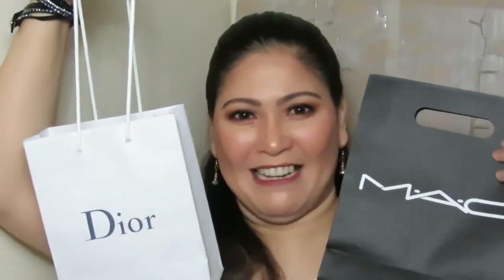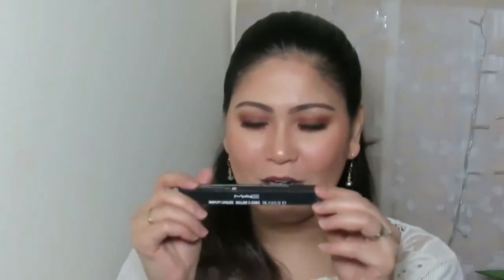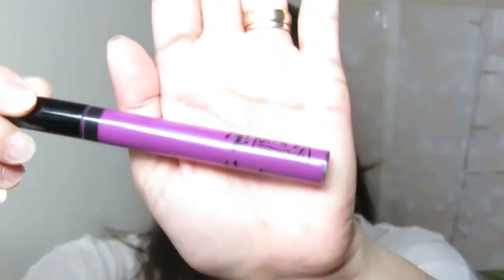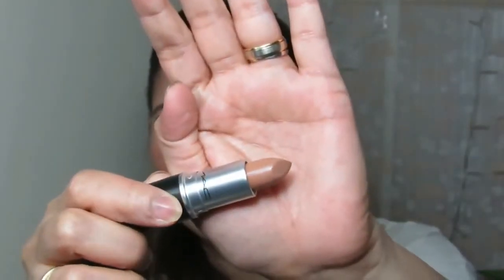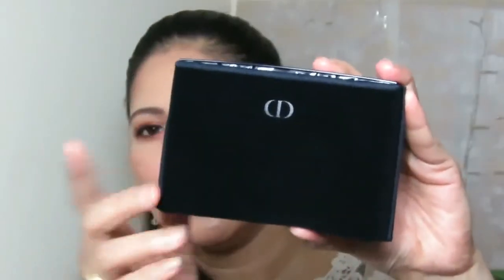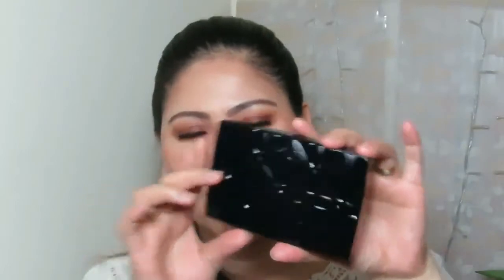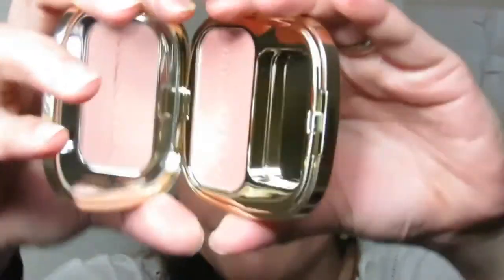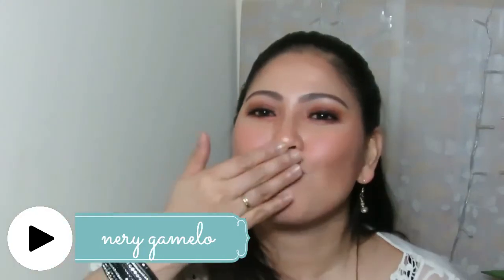High End Make Up Haul | MAC | Christian Dior | Dolce & Gabana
High End Make Up Haul | MAC | Christian Dior | Dolce & Gabanna

Hello Everyone! here is my latest make up haul. I hope that you will like it.